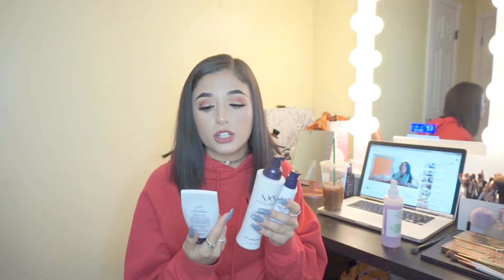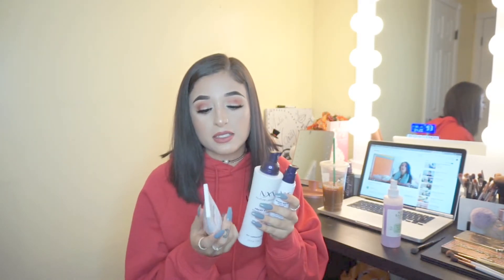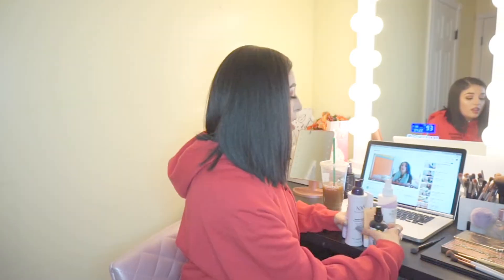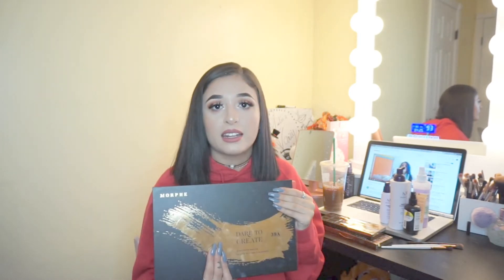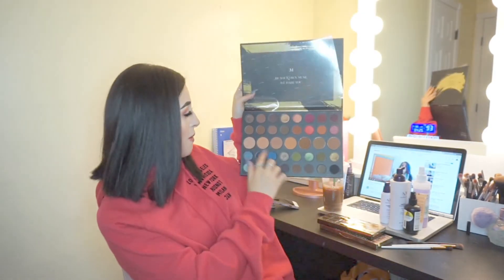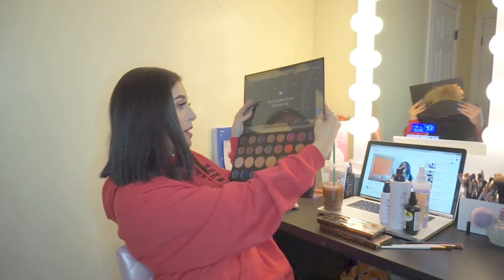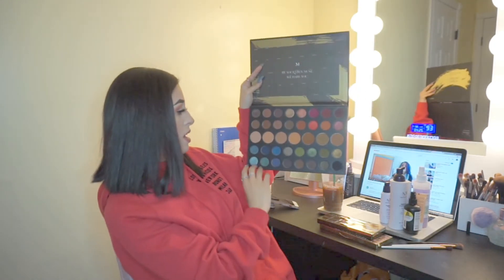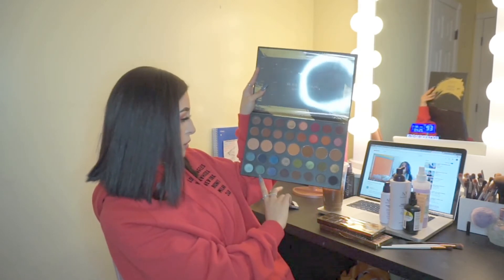Current Favorites 2018 | JulieMua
PRODUCTS MENTIONED:

eyeshadow-palette

more favorites? here are some products I didnt mention!